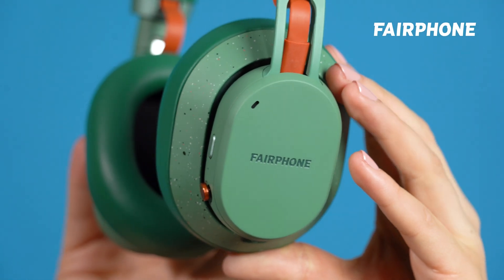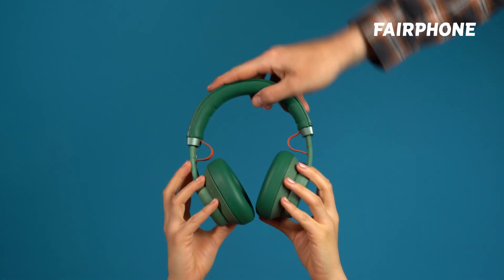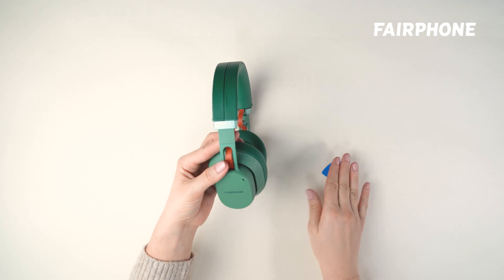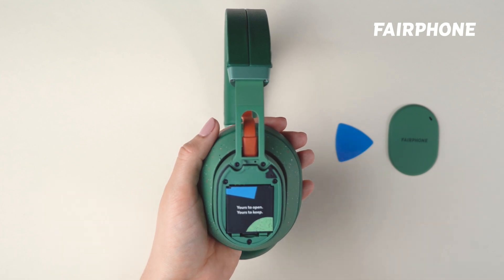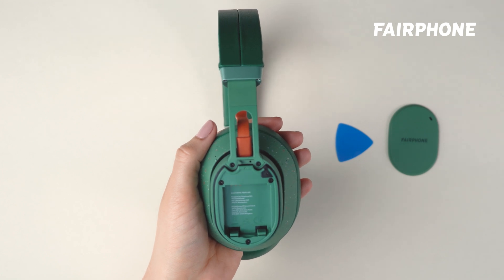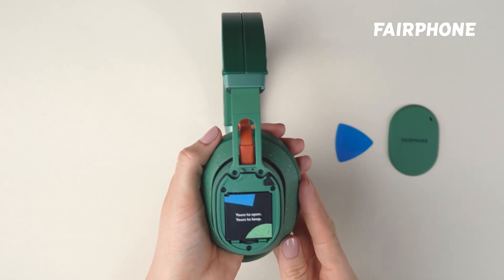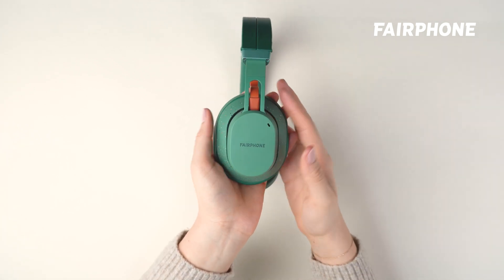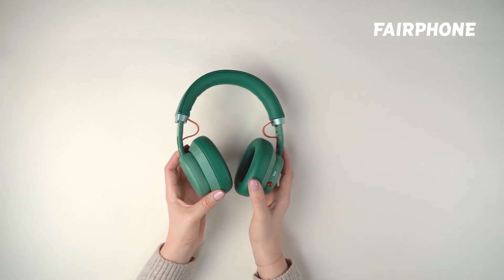Chapter 3 | How To Replace the Battery + Speaker Cover | Fairbuds XL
We interrupt your regularly scheduled program for a very special episode in our Fairbuds XL tutorials: Probably the world's easiest headphone battery replacement - in just 5 easy steps. Ready? Good, here we go!

Playlist description